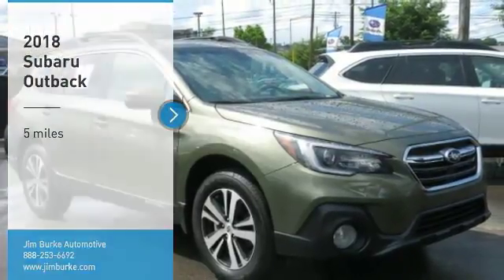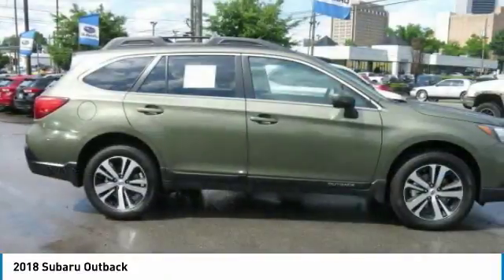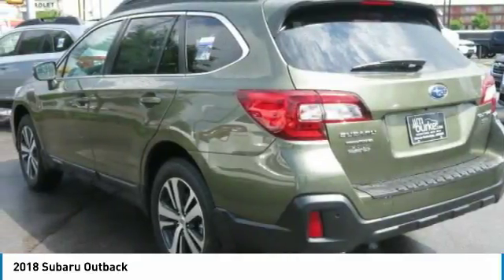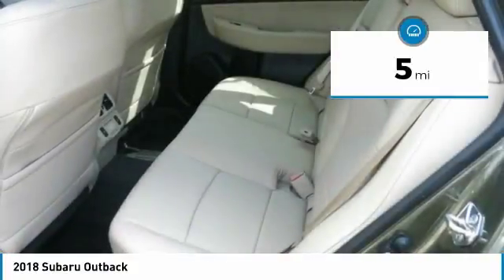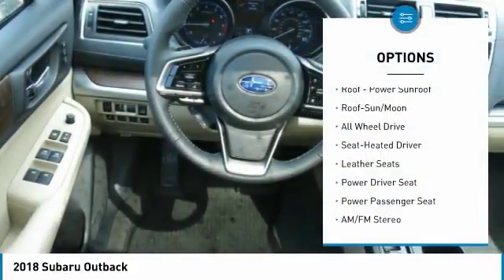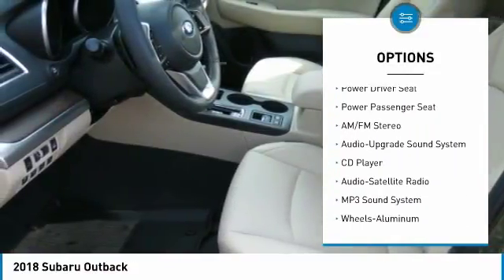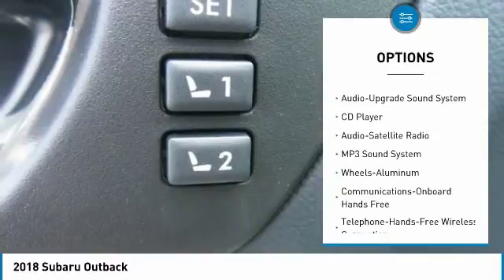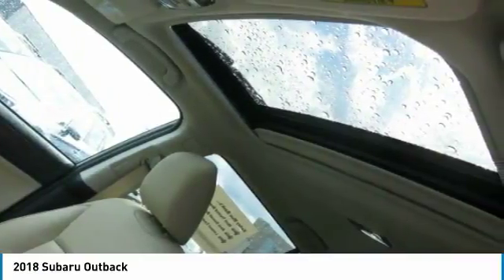2018 Subaru Outback Birmingham AL SU18619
2018 Subaru Outback

You'll love this 2018 Subaru Outback. This is a suv you'll want to take home. Call and get in touch with Jim Burke Automotive directly, and be the first to open the suv door today!